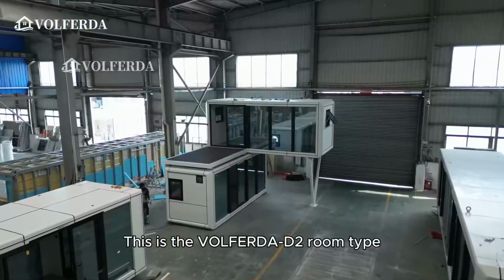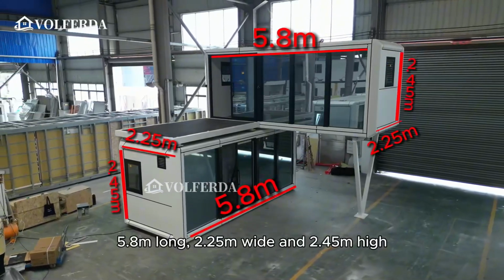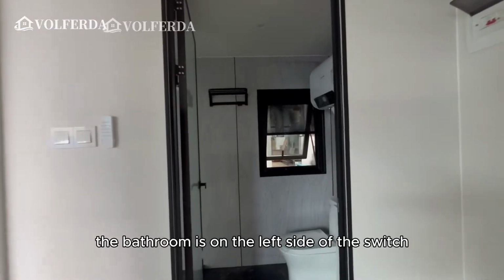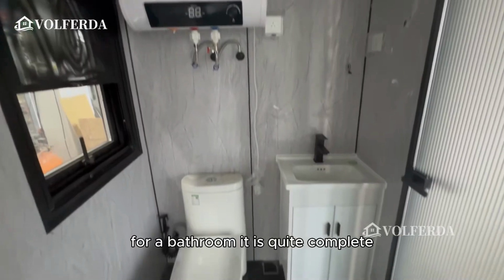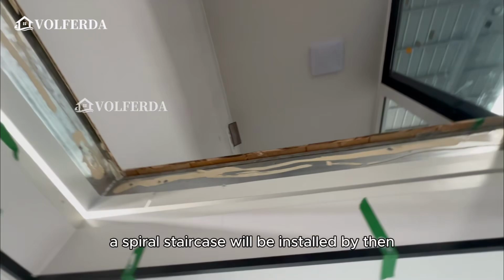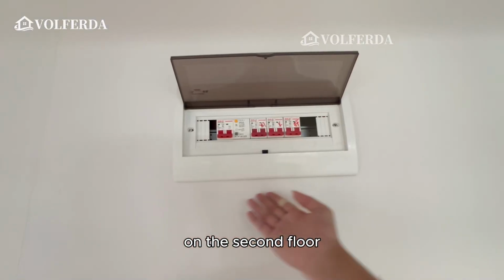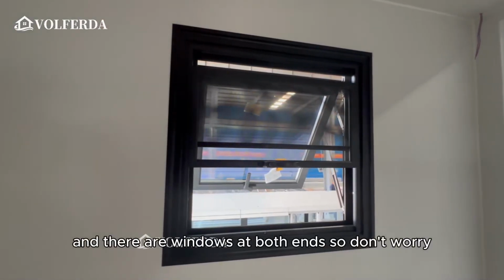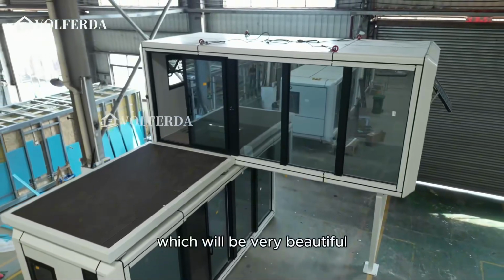Volferda Model D2 Room Tour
Volferda capsule House D2, This is the latest product from Volferda, which is durable and cost-effective.